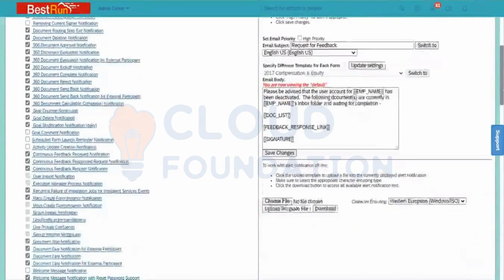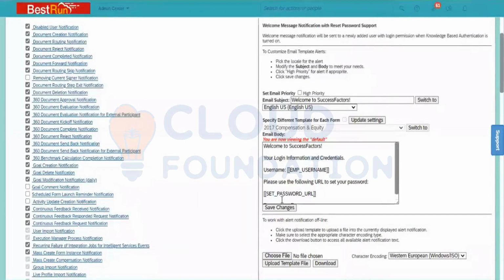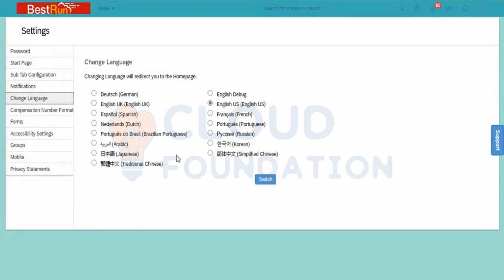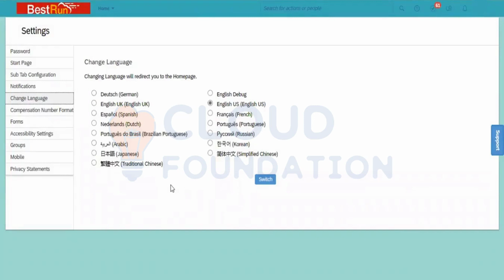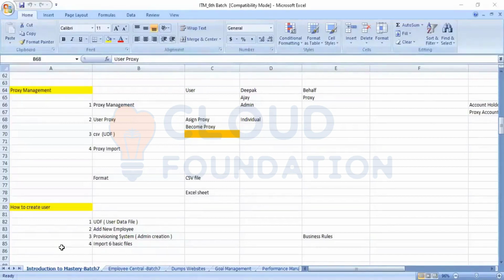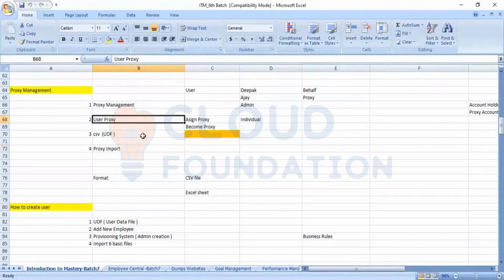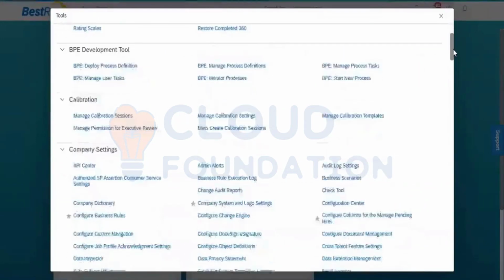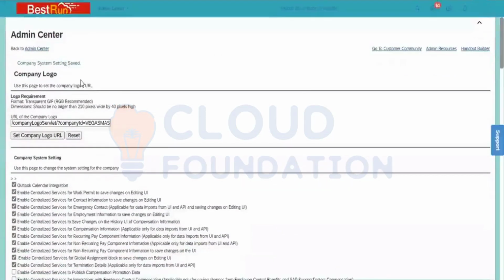Tokens in Notifications | Sap Successfactors Tutorial Online | CloudFoundation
Welcome to SAP Successfactors Tutorials! In this series of videos, we will explore the features and functions of SAP's leading cloud Human Capital Management and Human Resource Management System.

Topic Covered: -
This video is about Behavior of Token Tokens in Notifications in Sap Successfactors

The text outlines the behavior of a token in the context of SAP employee templates. The content includes text underlined with tokens, and when an email notification is triggered, the value of the tokens is fetched from the system.

The text advises that if you are generally writing, you should include the tokens for the purpose of automatically fetching values.

Tokens include date of higher, employee ID, user ID, location, department, login information, etc. The text mentions that you can use the content, but if you want to add information, you should include the necessary tokens in the paragraph in order to fetch the value when it will be triggered.

The text also discusses enabling multiple languages in the real-time change language, where the customer's languages will be enabled in the change language from the provisioning system.

The text includes examples of templates and notifications, where the tokens are used to fetch values from the directory and replaced with the actual values. in Sap Successfactors